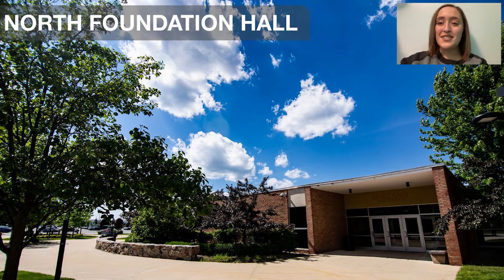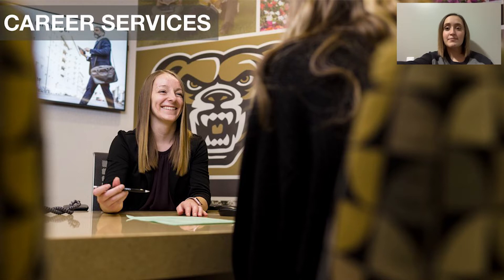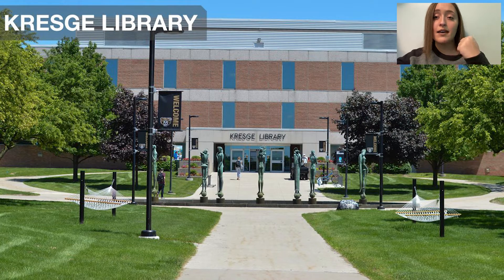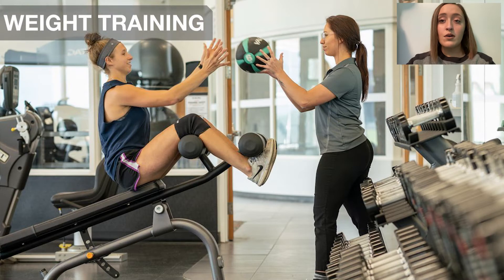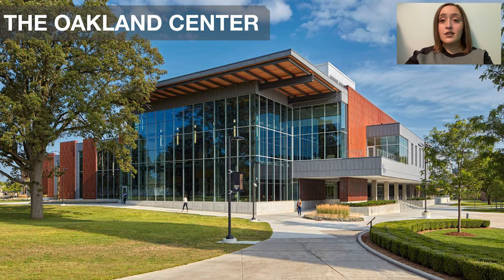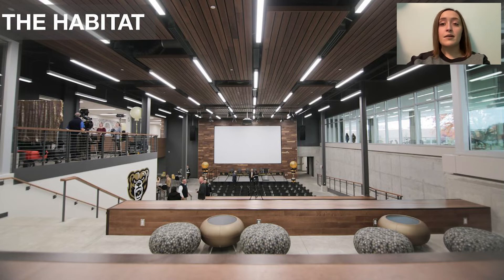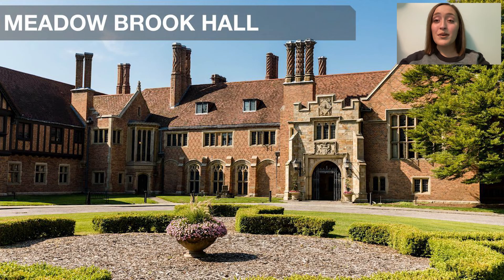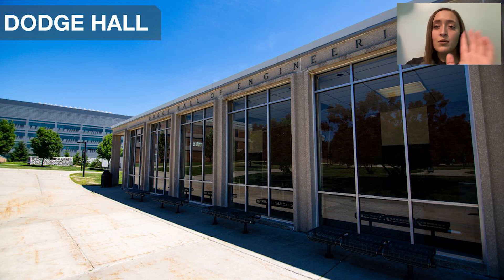Virtual Student Ambassador Tour: 3 Hall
Interested in the Mathematics, Language, or the Sciences? Join one of our student ambassadors as they highlight Hannah Hall, John Dodge Hall of Engineering and the Math and Science Center.